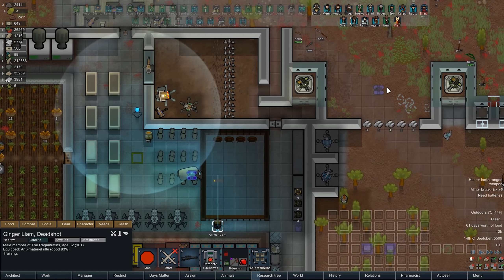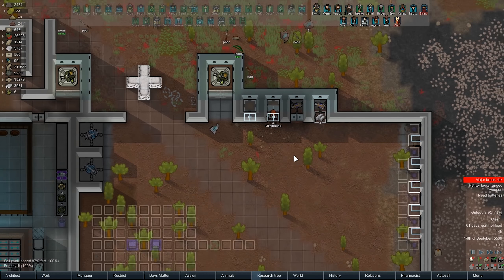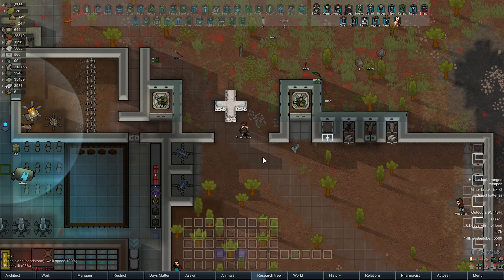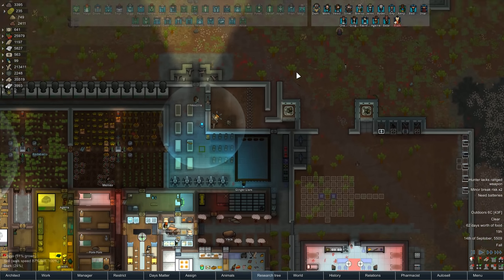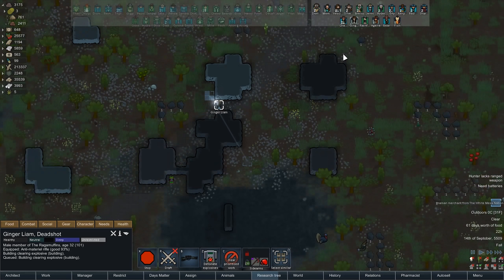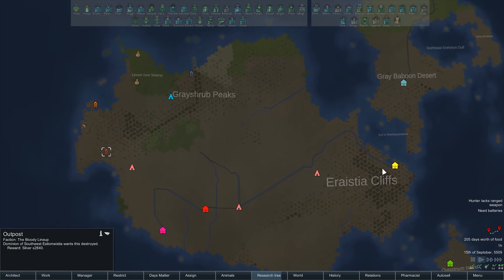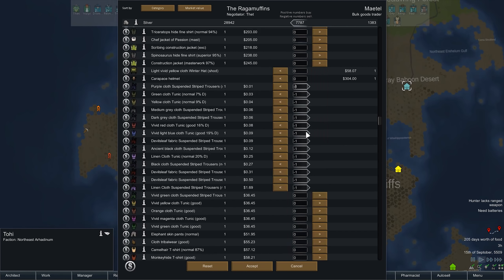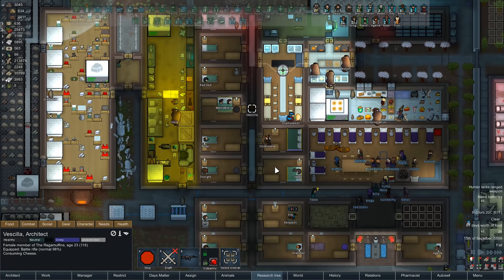Thet Plays Rimworld Part 257: Sealing Foam [Beta 18] [Modded]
Today on Rimworld, we find the hardest substance in the Rim. Or create it? Either way it appears.

Welcome to Thet Plays Rimworld Beta 18! So many new changes, so little time! Swamps, named areas, new disasters, and new mental breaks all provide new wonders and challenges for us to explore as Rimworld enters the beta phase! How will the Ragamuffins fare as they start as a new tribe with no weapons or technology? Let's find out!

I am playing with Cassy Classic, which is a high population version of Cassandra Classic as storyteller on the Rough difficulty setting.

USED MODS
Prepare Carefully
HugsLib
A Dog Said...
Dinosauria
Dinosauria - Patch for A Dog Said...
Animals Logic
Pawns are Capable!
Show Hair With Hats or HIde All Hats
Vanilla-Friendly Snimal Surgery
VGP Vegetable Garden
Bulk Stonecutting Lite
Bone Mod
Wild Cultivation
Bulk Craft Everything
Consolidated Traits
RunAndGun
Path Avoid
No more sleeping Z's
More Trait Slots
Fertile Fields
Complex Jobs
Trading Spot
Color Coded Mood Bar
More Furniture
More Linkables
Refugee Stats
MRF
Dirt Paths
Archipelagos
RimFridge
NamesGalore
Smooth Stone Walls
Expanded Roofing
Modular Tables
Extended Woodworking
MoreFloors
MiscStuff
Spoons Hair Mod
Medieval Times
Infused
FashionRIMsta
Fences and Floors
Less Rebuff
Hand Me That Brick
Deadly Vanilla Weapon Tweaks
Matching Embrasures
Miniaturisation
Storage Solutions
Cooks Can Refuel
Allow Tool
Mending
Butchering Spot
Stocked Traders
All The Kibble
More Sculpture
AnimalCollabProject
Floor Lights
VGP Garden Fabrics
Skill Overhead
Jade++
Security Plus
Polygamy Beds
Extra Doors
VGP More Veggies
Shuttlecraft
Straw Floor
Higher Pop Storytellers
Invisible Conduit
Rimsenal - Rimhair
Blueprints
Colony Manager
Hospitality
Expanded Prosthetics and Organ Engineering
Relations Tab
Increased Stack
Fluffy Breakdowns
Facial Stuff
Pretty Carpets
Smokeleaf Industry
Vanilla Animal Overhaul
More Obvious Plague
Visible Pants
Bigger Batteries
Riot Control
Rimsenal - Enhanced Vanilla Pack
Stack Merger
Apparello 2
Area Unlocker
Weapon Tech
More Vanilla Turrets
Stack XXL
Set-Up Camp
Tech Advancing
Simple Sidearms
ResearchPal